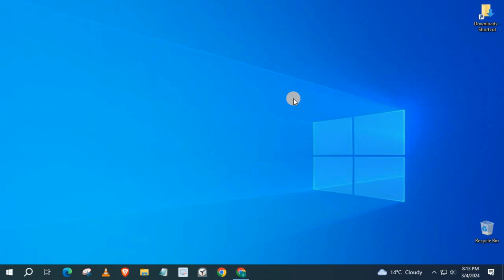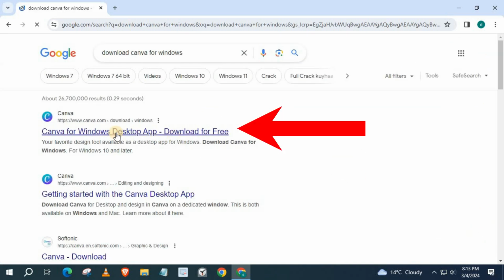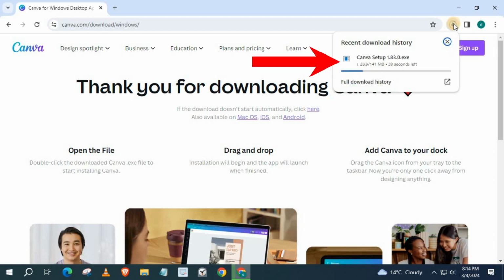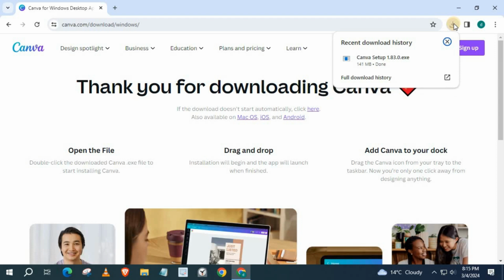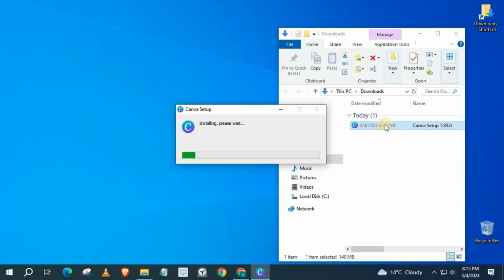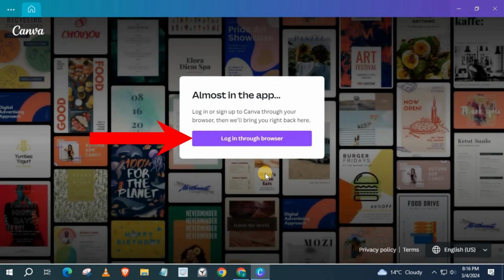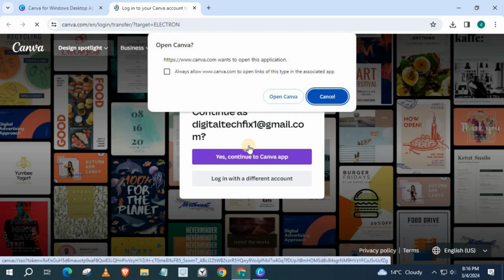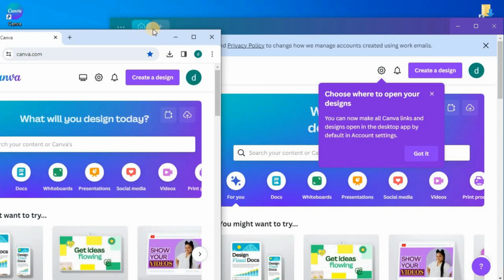How To Download Canva For Laptop/PC (2024) and auto sign in